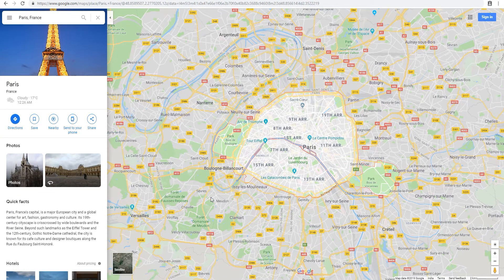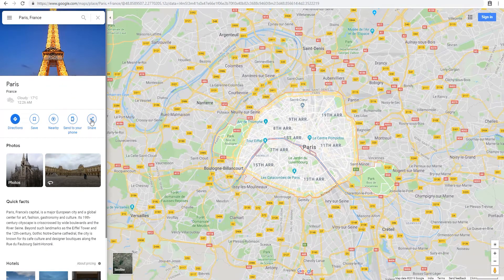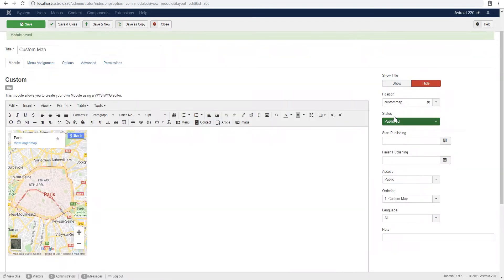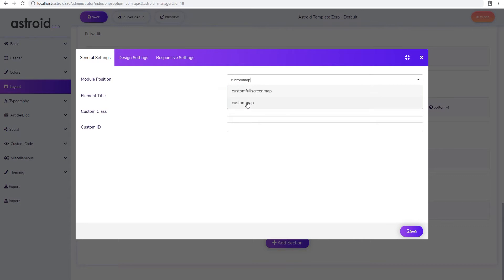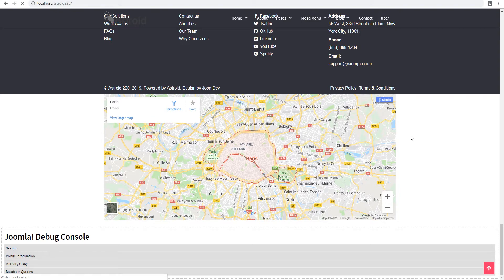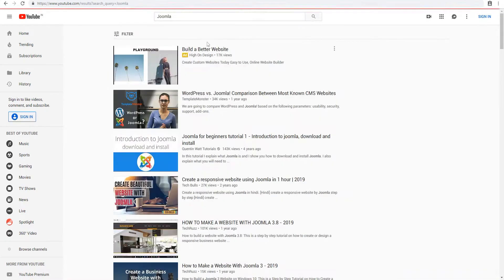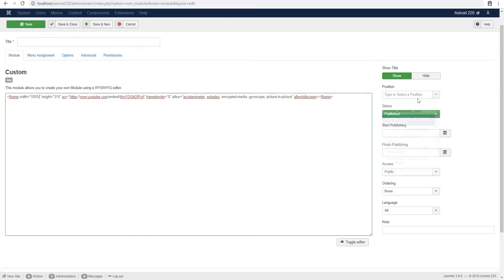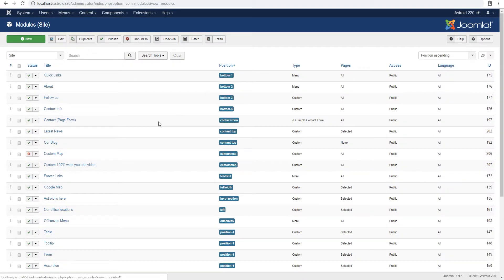How To Create a Full Width Section With Asroid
Want to create a full-width section in Astroid?
Like if you want to have a map or any kind of content that you want to edge to edge, this video will help you.
Let's watch out.